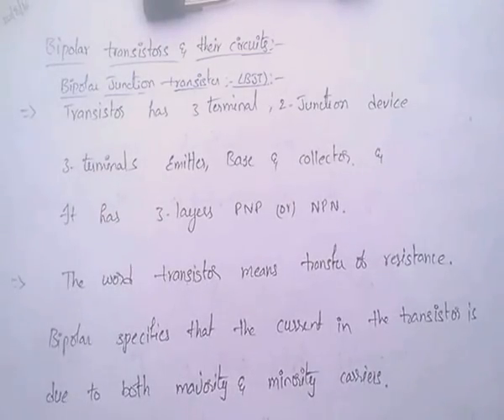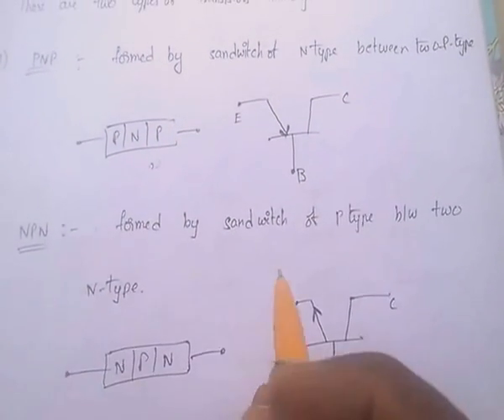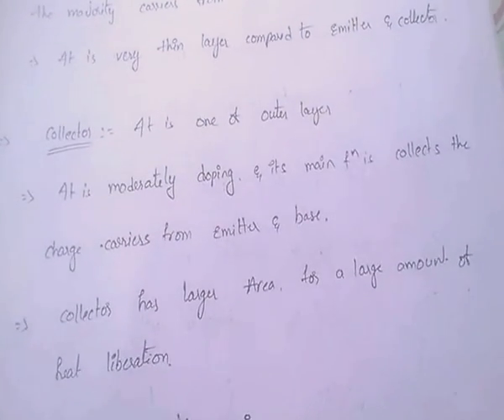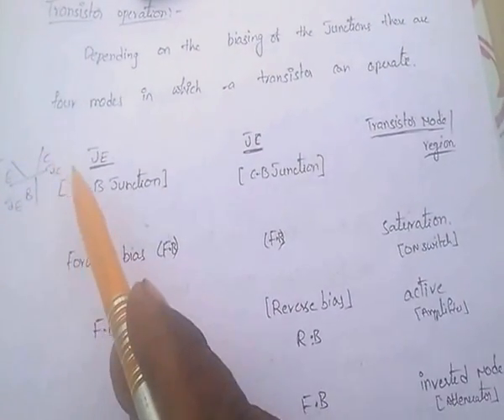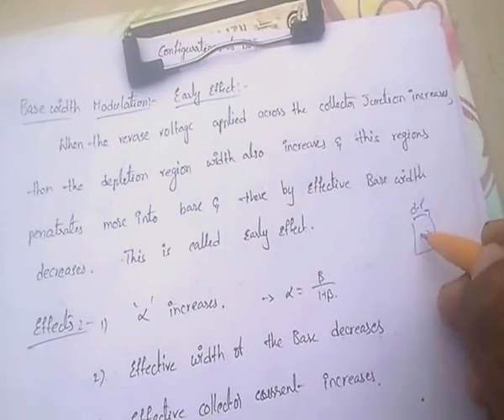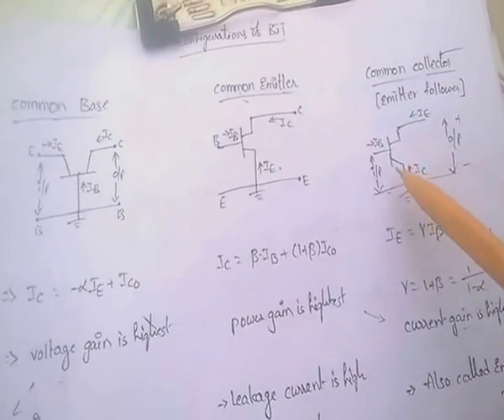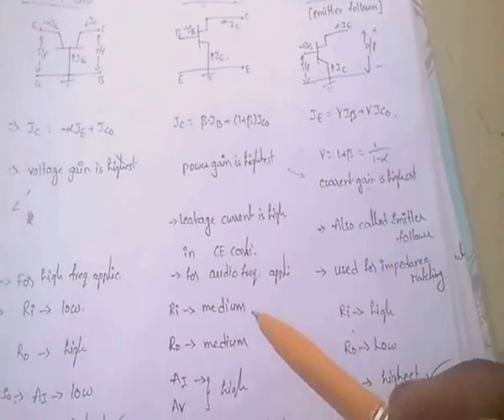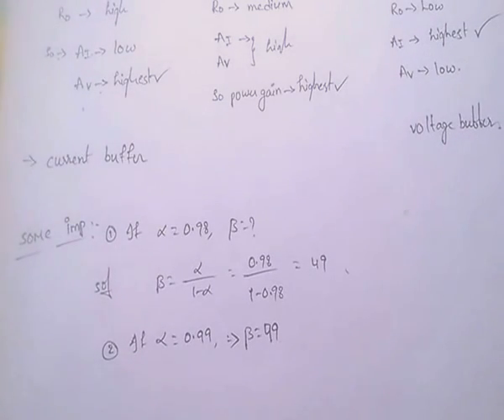Electronic Devices and Circuits part 04 - for RRB JE/RRB SSE/ BSNL JE/SSC JE/PSU JOBS